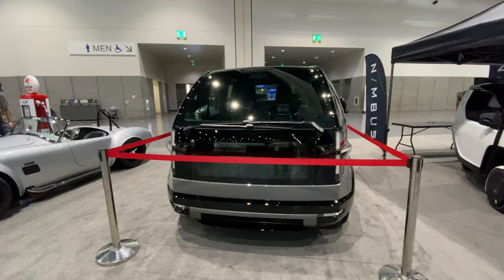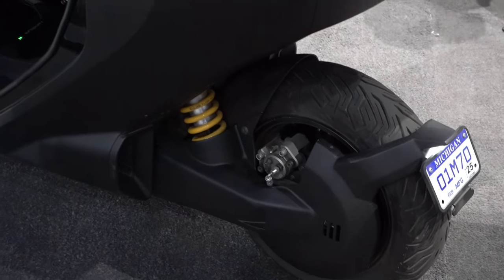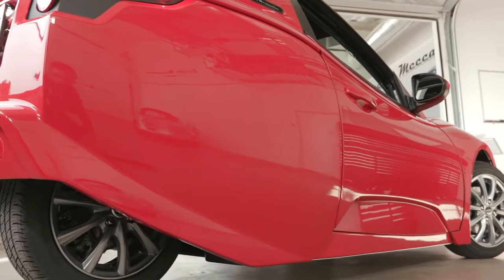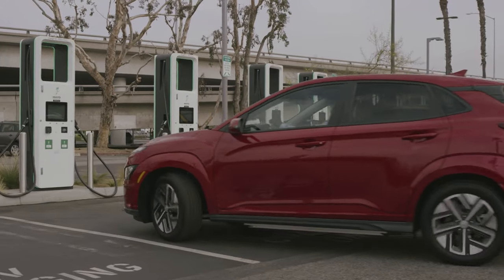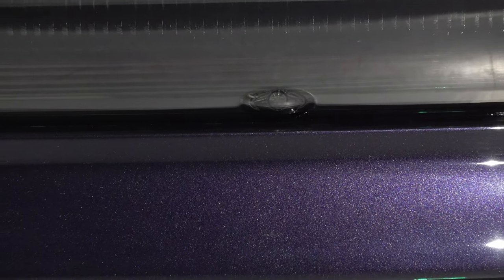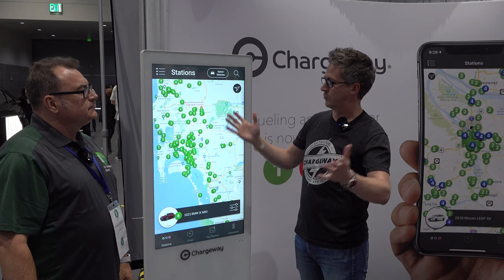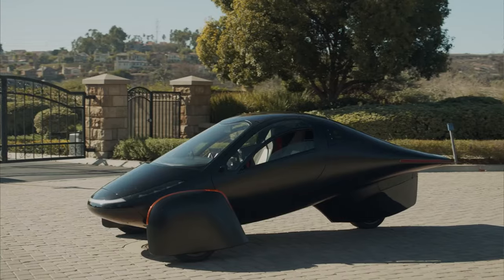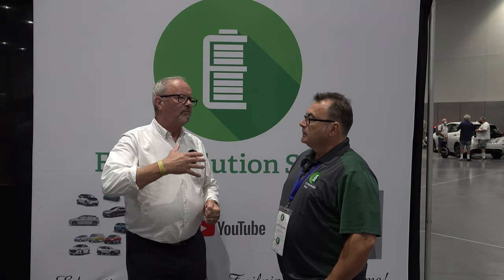Episode 188 - Fully Charged Live USA - San Diego - Coverage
Sit back and enjoy some of my coverage of this year's Fully Charged Live Show USA, held September 10-11, 2022 at the San Diego Convention Center!

It was an absolute joy and pleasure to get the opportunity to spend some time and speak with Robert Llewellyn and the Team, along with getting some interviews from folks representing the EV landscape as well as catching up with some of my favourite You Tubers!

Hope you enjoy the video and I am looking forward to next year's first Canadian Show in Vancouver!

My thanks to: @fullychargedshow @MissGoElectric @MachE_VLOG @BenSullinsOfficial @OutofSpecReviews

Featured: @ApteraMotors @Electrameccanica @driveindi thenimbusev @fiskerauto @electrifyamerica @canoo @TheGocycleChannel @chargeway

The EV Revolution Show - Originally Recorded on Sept 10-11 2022